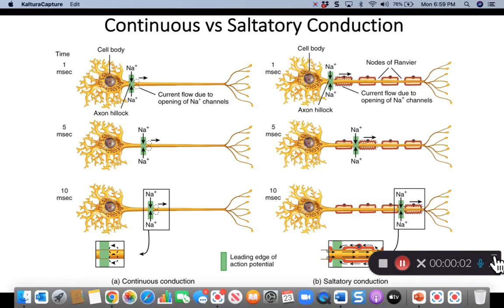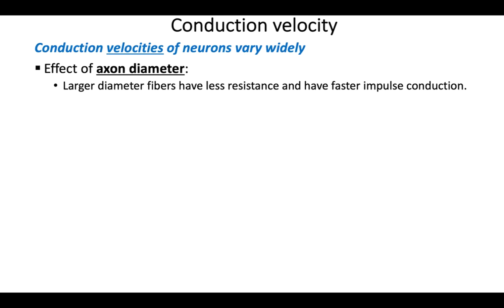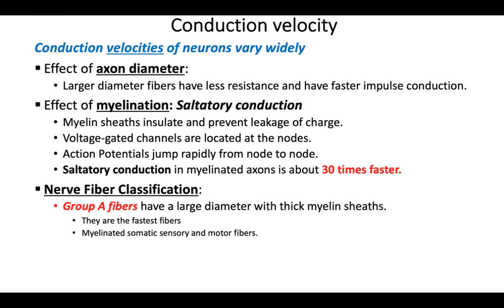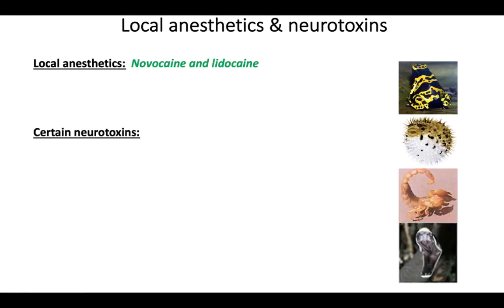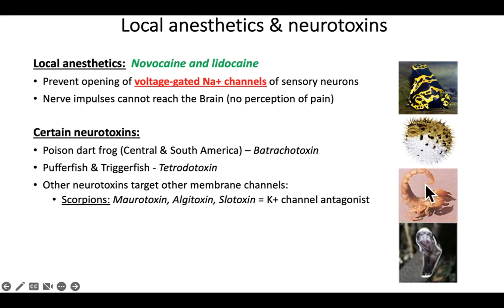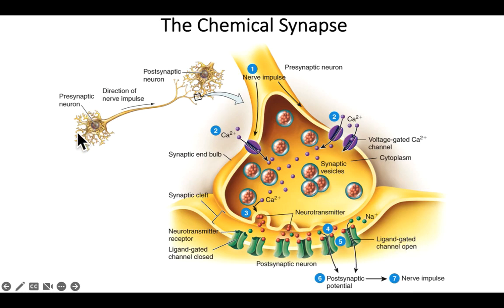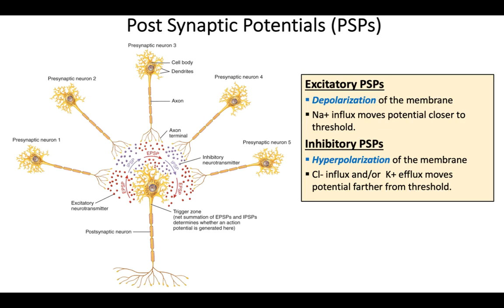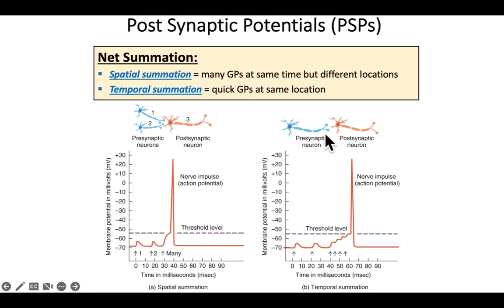Chapter 11 Nervous Tissue 4